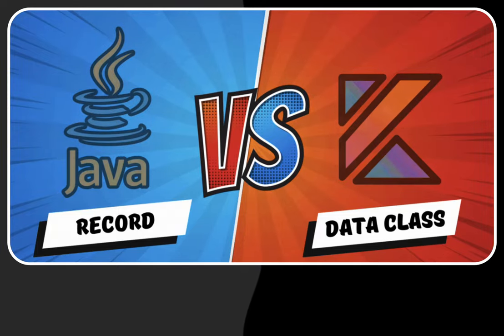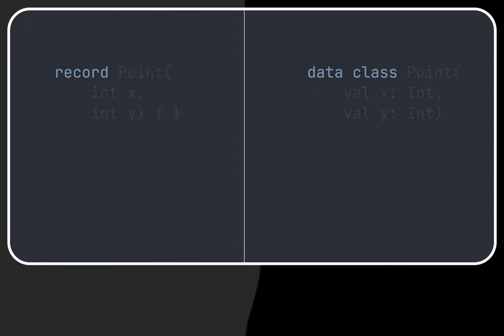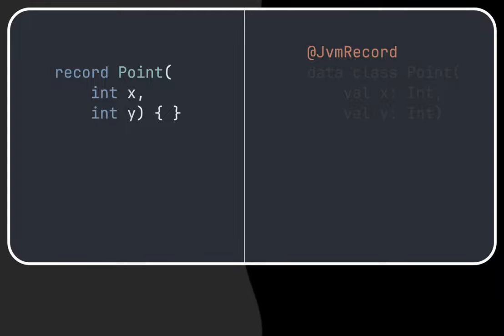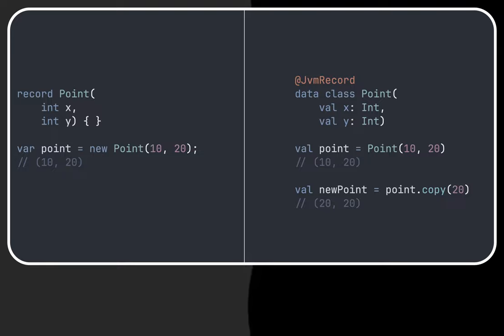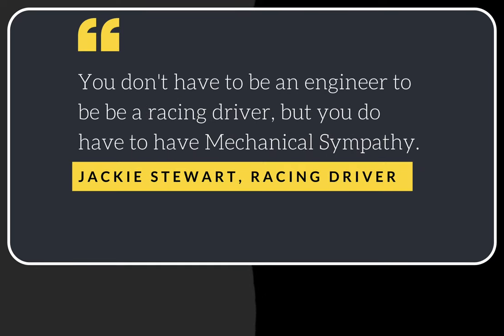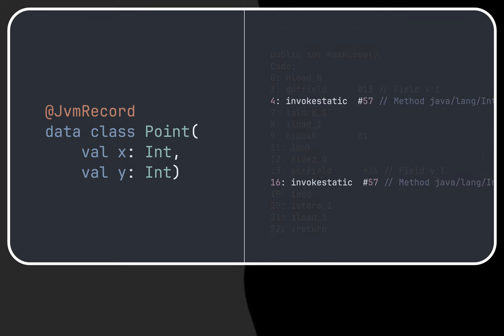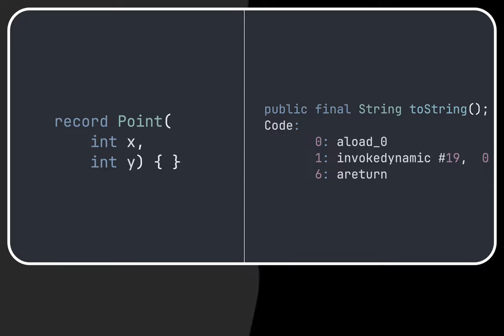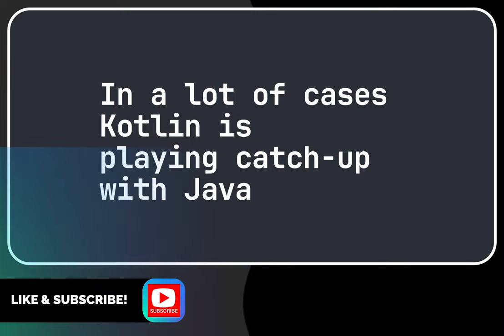Secrets Revealed: Java Records vs. Kotlin Data Classes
☕️ Do you think Java needs to catch up with Kotlin?

In this video, one hidden feature might change our view of this topic.
Java Records and Kotlin Data Classes help developers create simple data-holding classes efficiently.
- Java introduced Records in Java 14.
- Kotlin introduced Data Classes in version 1.1.
- Both aimed at simplifying coding structures in their respective languages.

⌛️ TIMELINE:

0:00 Intro
0:35 Similarities & Differences
0:44 Declaration
0:55 Class name
1:12 @JvmRecord
1:26 Using them
2:03 with expressions JEP-468
2:35 Mechanical Sympathy
2:50 Data Classes Bytecode
3:35 Record Bytecode and InvokeDynamic

🙆🏼️ WHO AM I:

I'm Carlos, a Software Engineer looking to learn and share! ❤️️